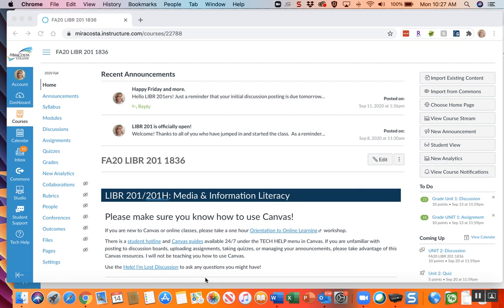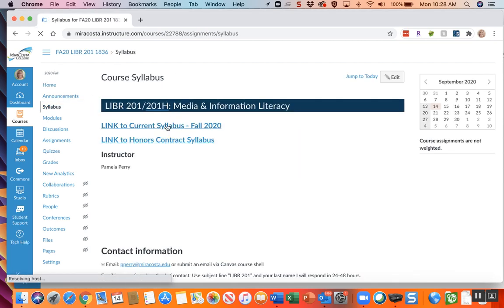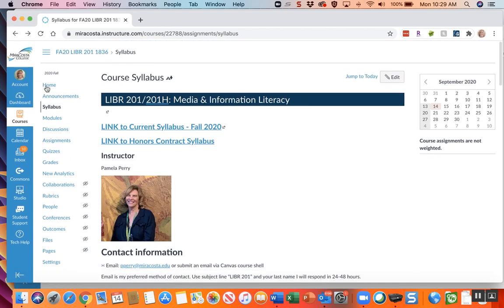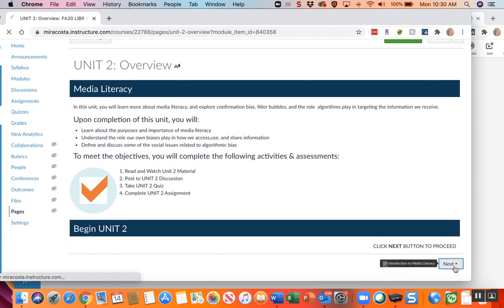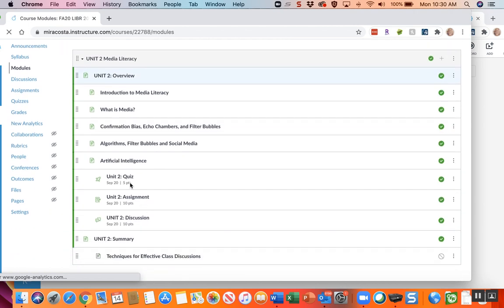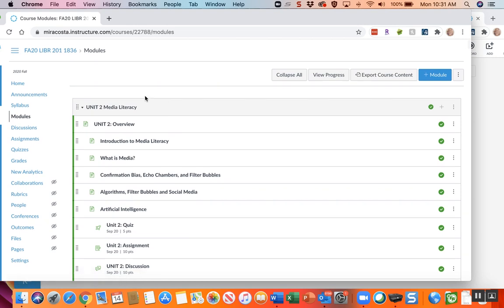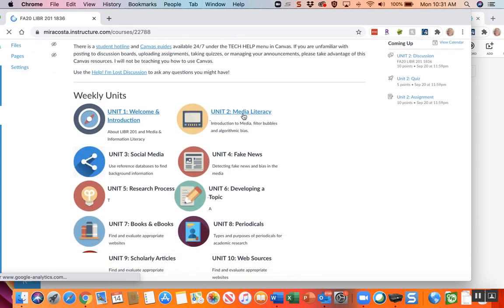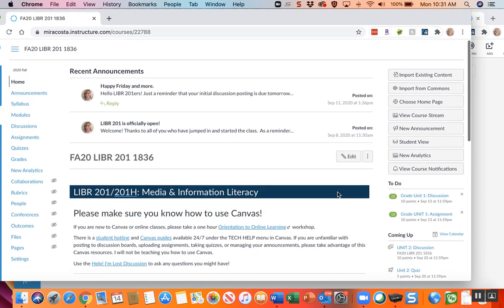week 2 Intro